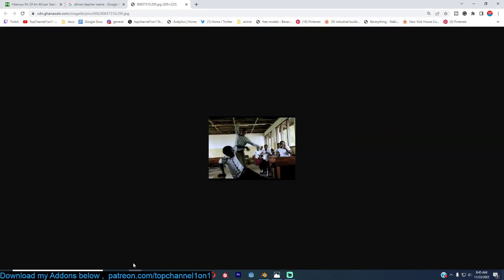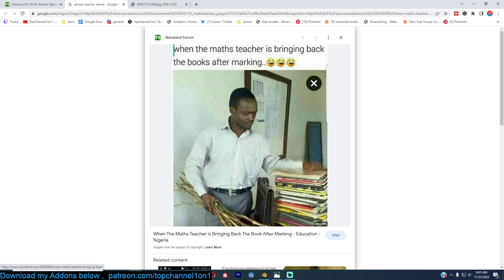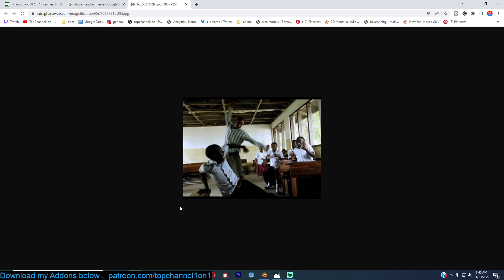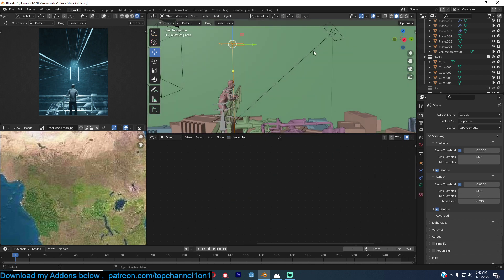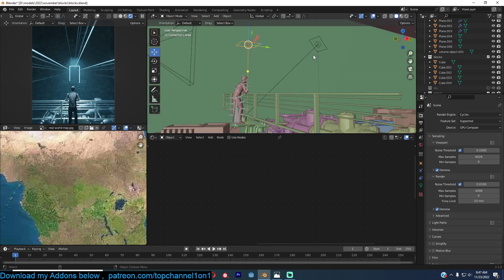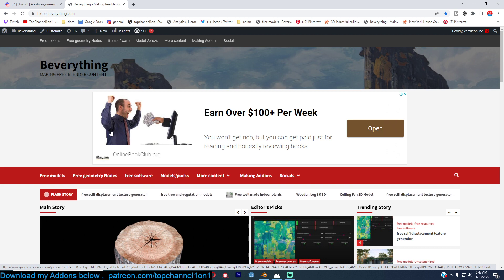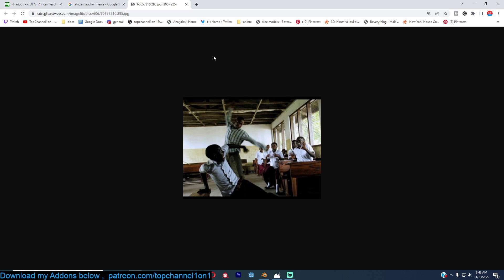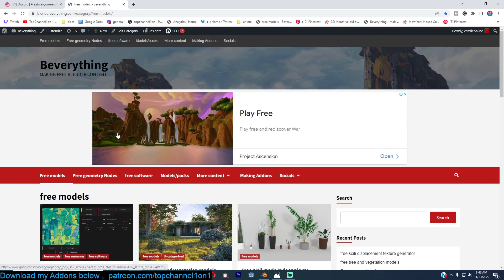i will teach you blender by force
my setu[p
i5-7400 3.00GHz, 8GB, gtx 1060 3GB